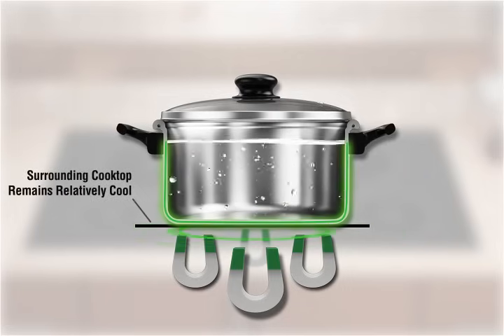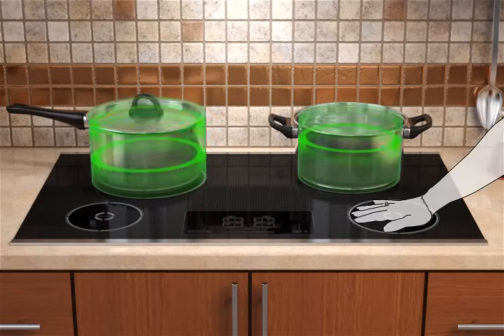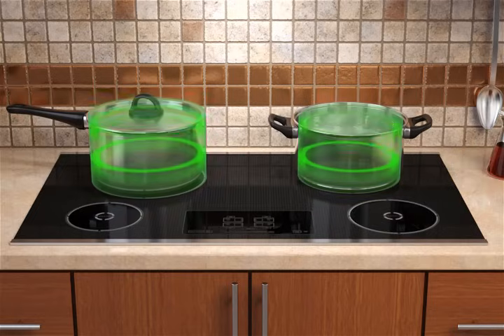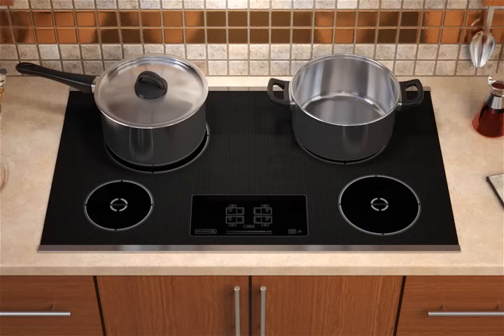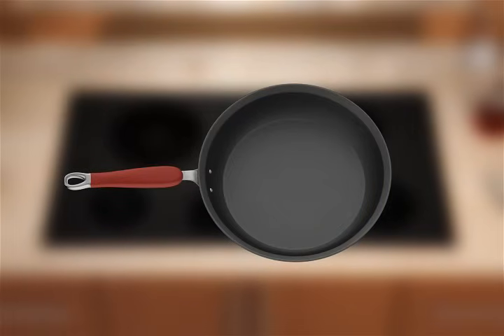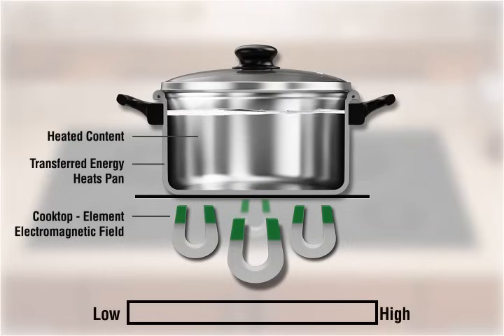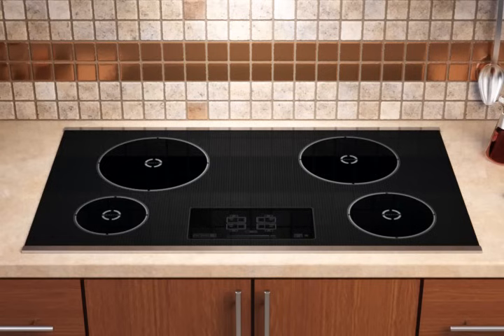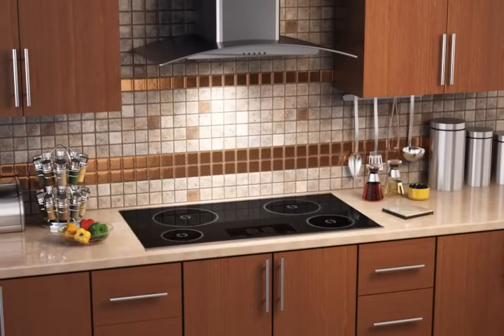Induction Cooking Overview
Provides helpful tips in regards to use and maintenance of an induction cooktop

Topics covered within the animation: Induction cooking and how it works, Compatible cookware, Quick check for cookware compatibility, Normal operational sounds and noises, Induction cooktop care and maintenance